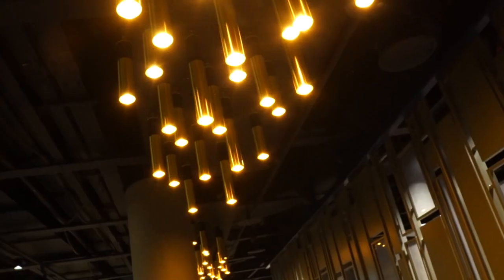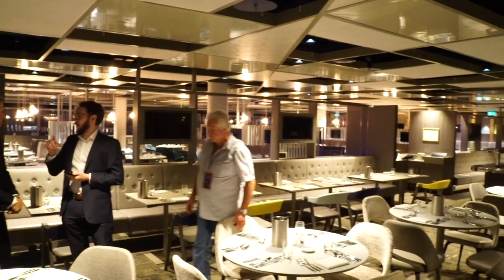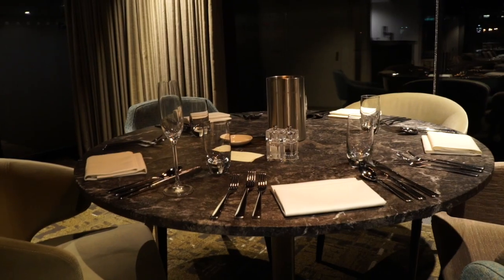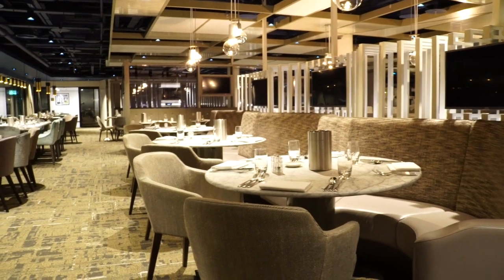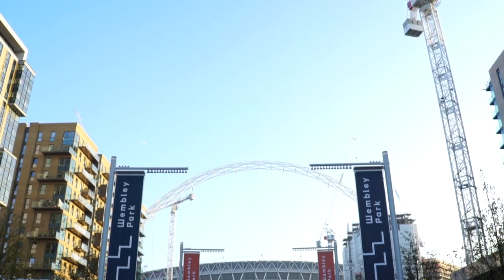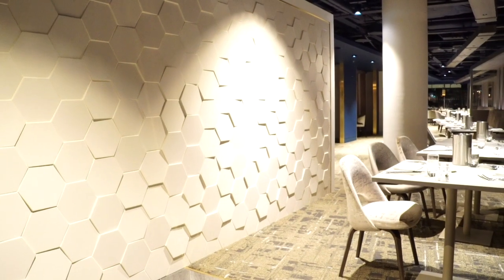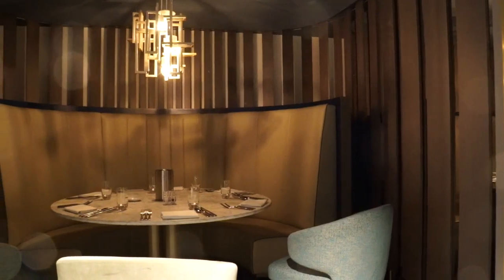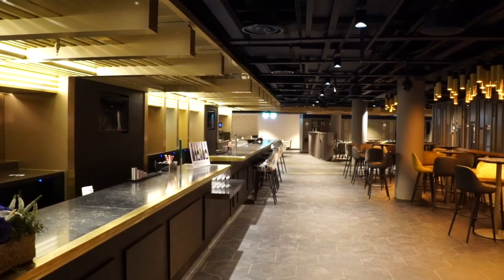Walk-Through the One Twenty Club at Wembley Stadium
From the banquettes down to the blankets, the chandeliers to the cocktail menus, London-based architectural and design firm KSS creates a holistic, top-shelf experience for Wembley Stadium’s most valued members.

Join the ALSD as Debbie Power, Associate Director at KSS, guides us through this ultra-exclusive space during ALSD International 2018.

Visit ALSD.com
Follow @TheALSD